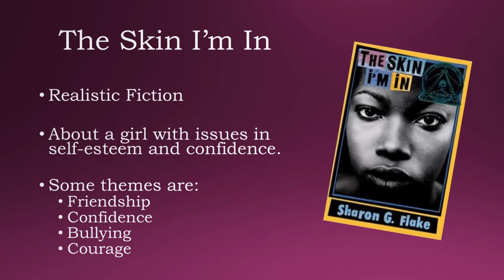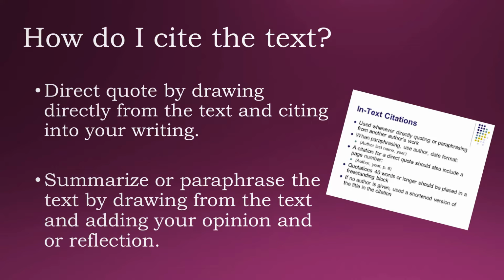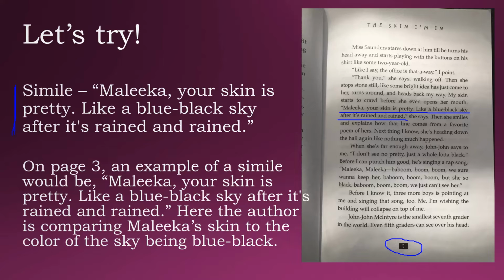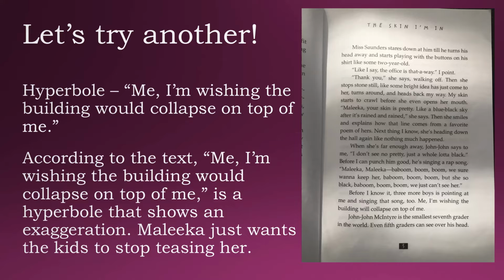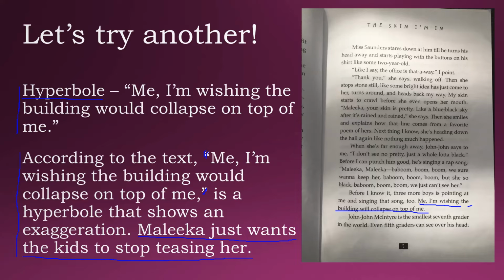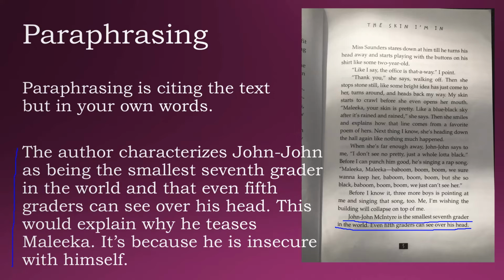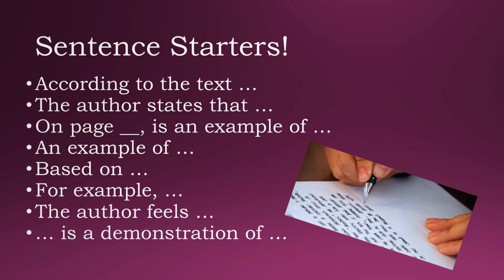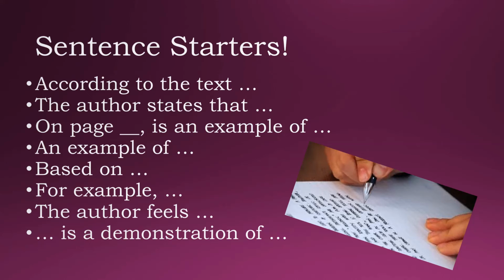How to Cite Text Evidence